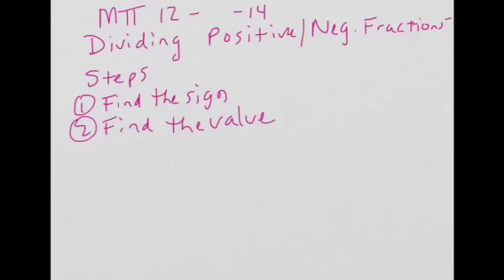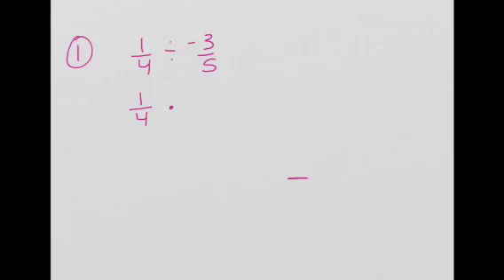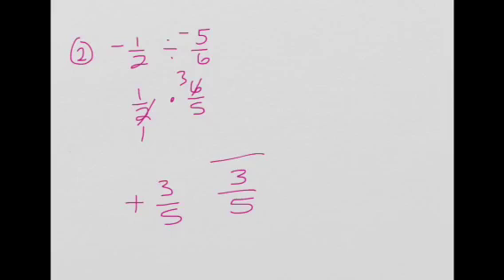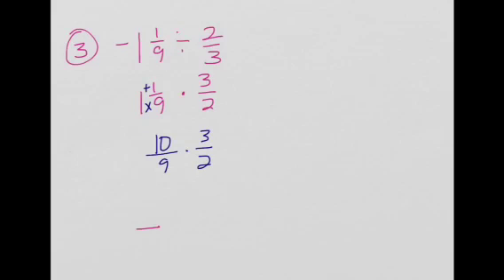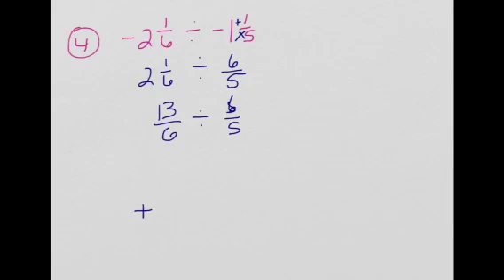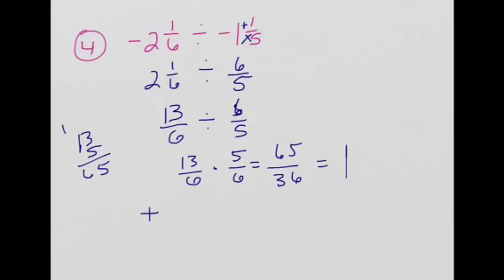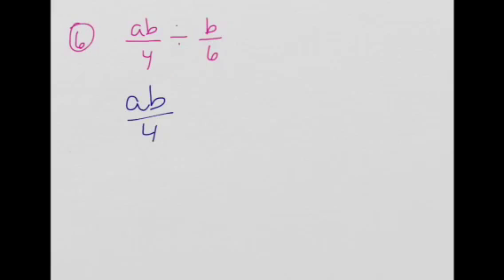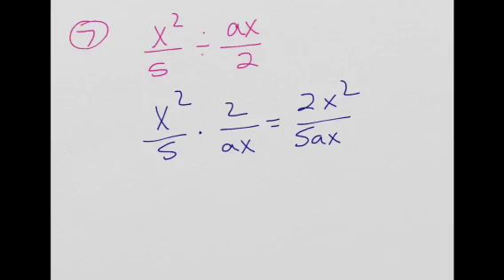Pre Alg: Dividing Rational Numbers